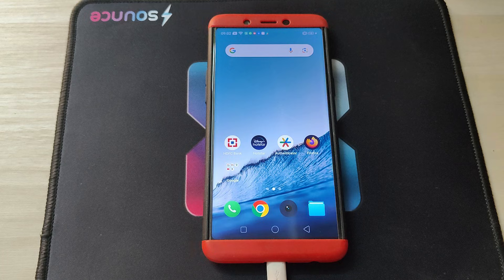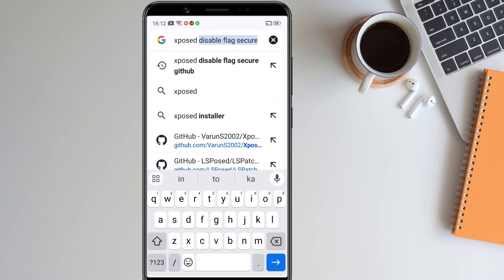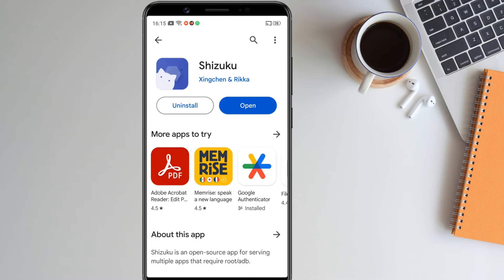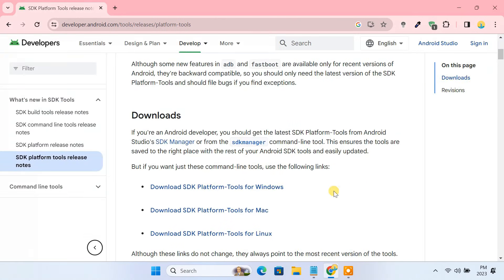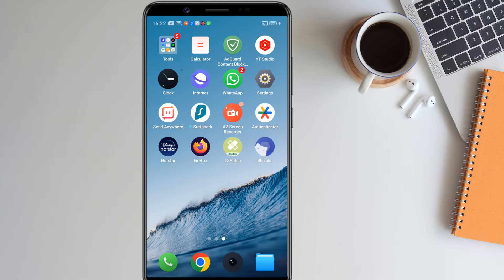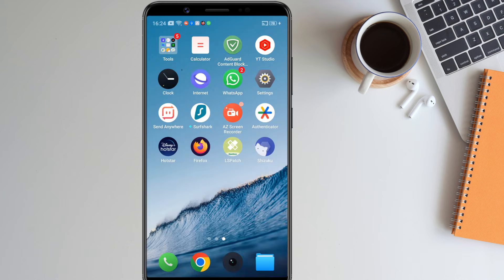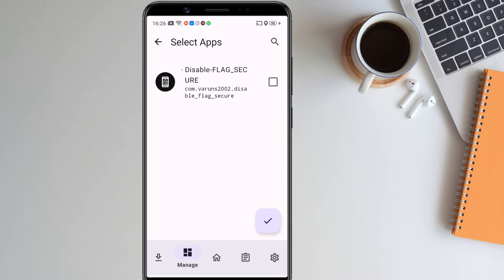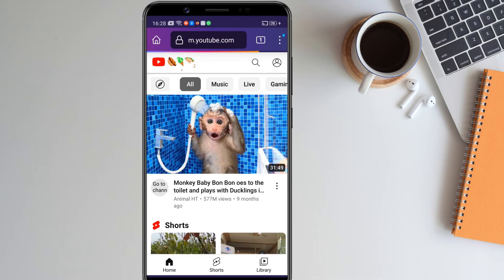Bypass/Remove Screenshot Restriction in Apps on Android [No Root]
Need to take screenshots on Android but the app doesn't allow? You may have tried everything from Google Assistant taking screenshots to third-party apps, but nothing works!

For the sake of security, some apps disable the screenshot feature, so you can't take screenshots on those apps. But still, if you need to take a screenshot in a restricted app, you have to disable the FLAG_SECURE flag for the app. This doesn't require root access. This video shows complete steps on how to take screenshots on Android when the app doesn't allow it.